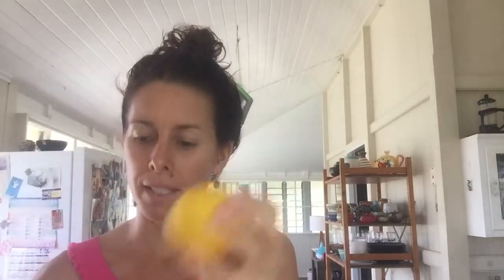30mins prior to kick off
Put aside 30min prior to day 1 of fasting so that day 1 flows with ease...